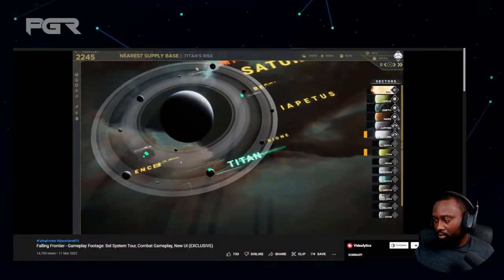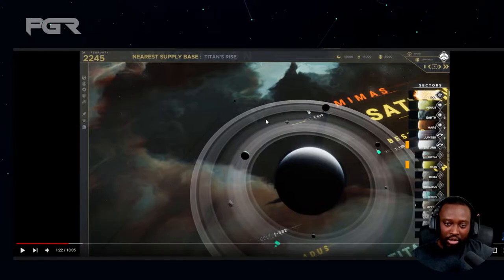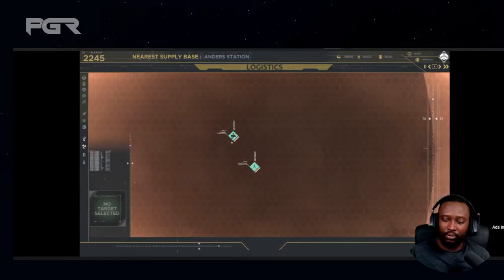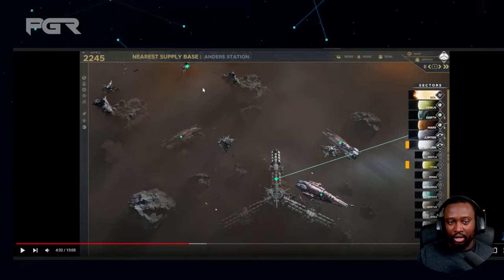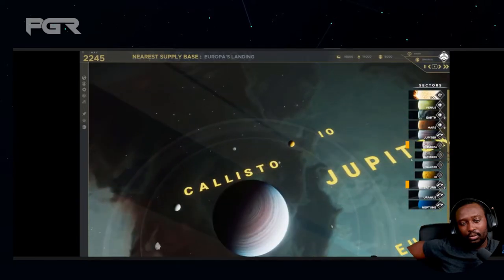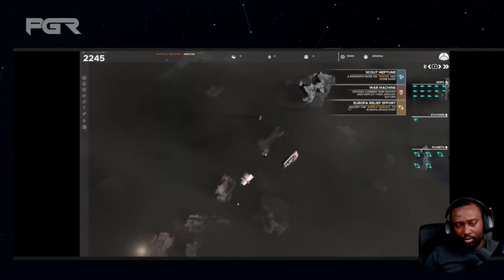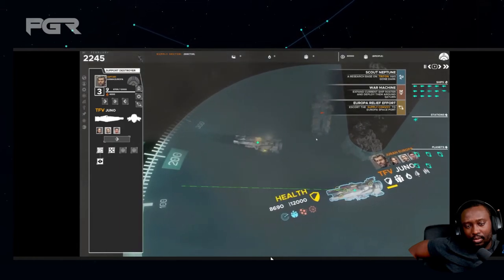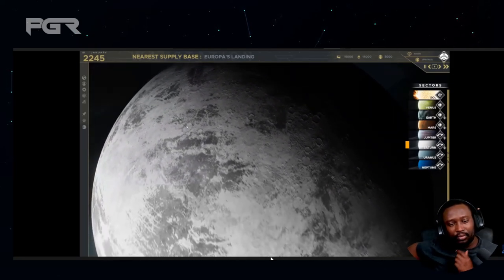Reacting To Falling Frontier